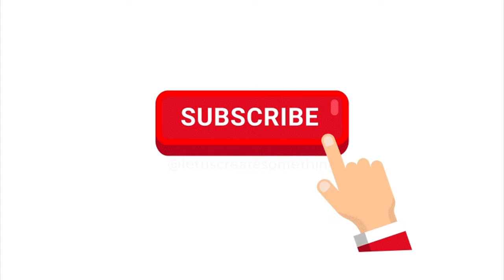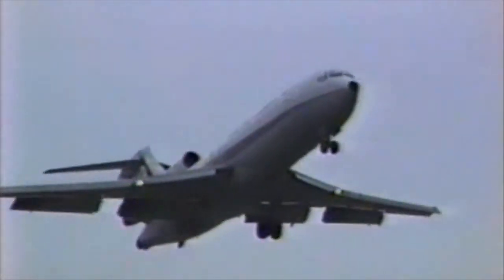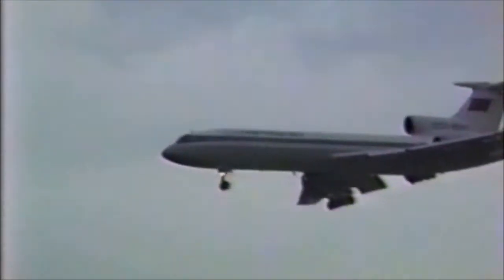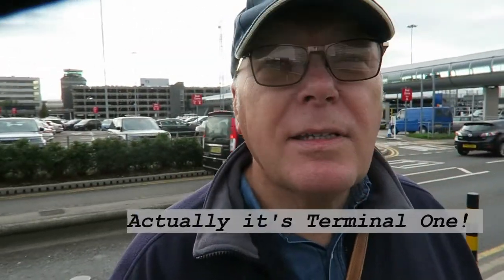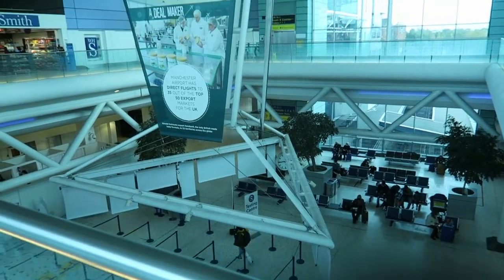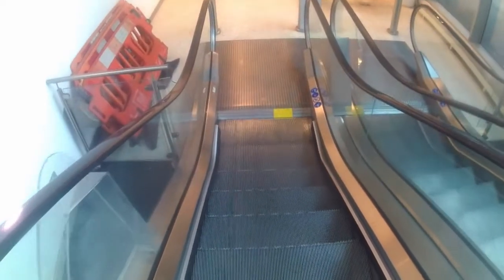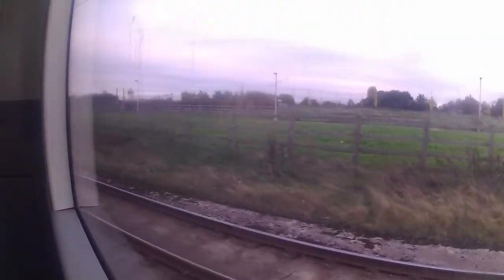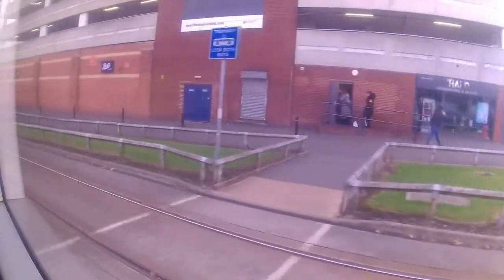Return to Manchester Airport 2021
A trip by car and tram to Manchester Airport including a trip to the Tatton Arms and finding Terminal 2 down the walkway from the Bus and Tram Station.